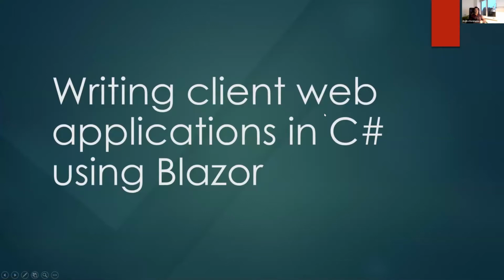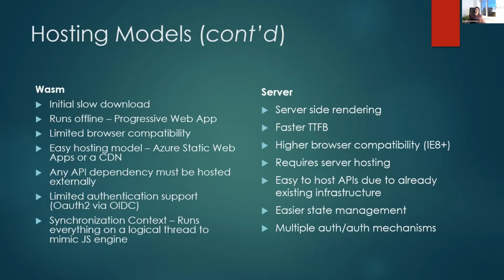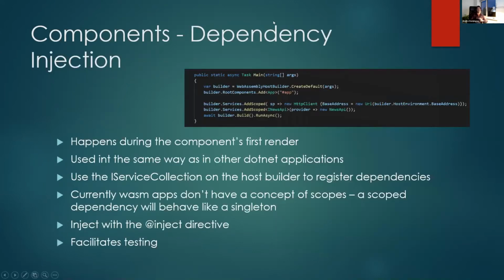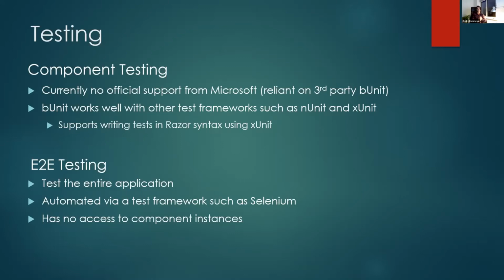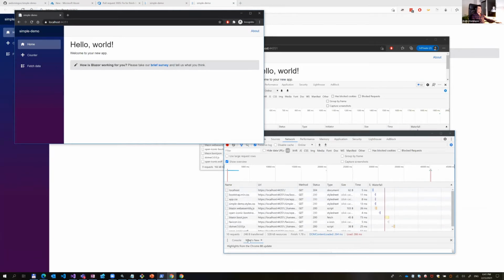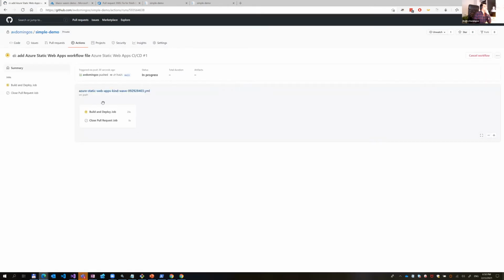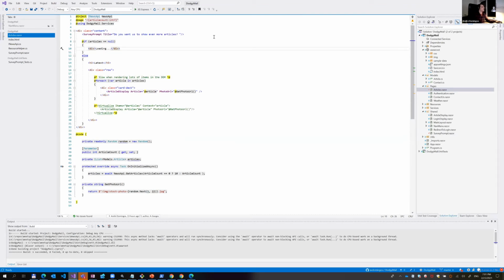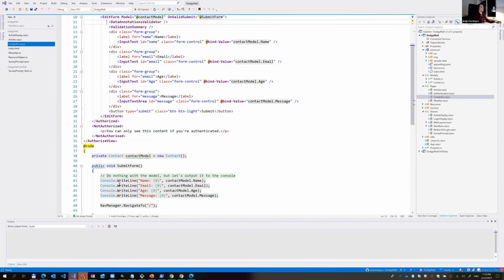12th Cork NET Azure Meetup - Writing client web applications in C# using Blazor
In this video, André Domingos talks about writing rich web applications using Blazor and C#. This session was recorded on the 23rd of February 2021.